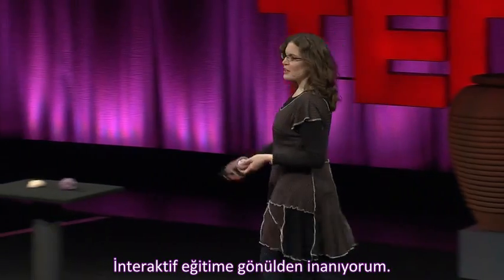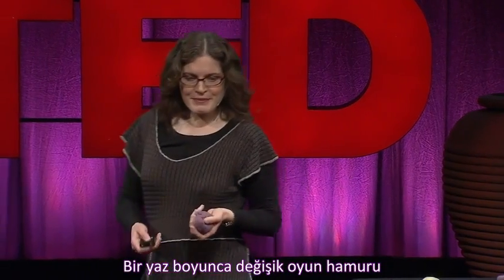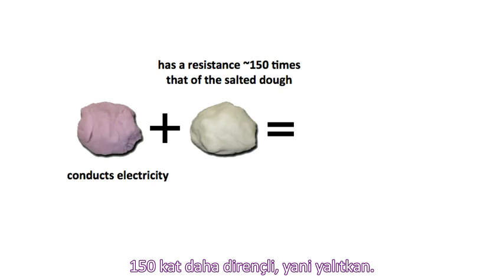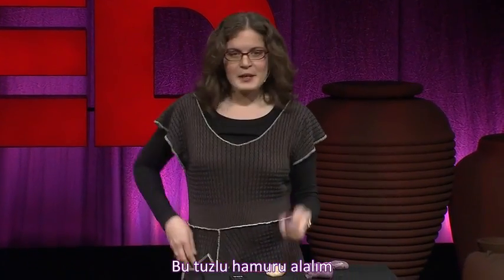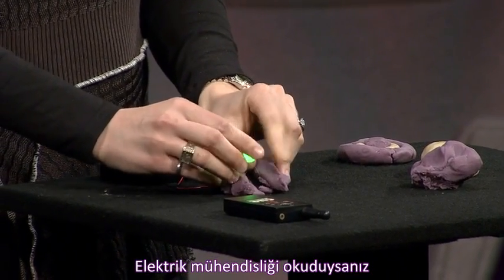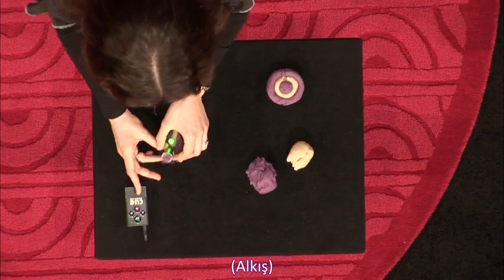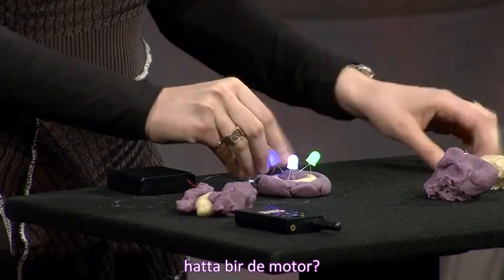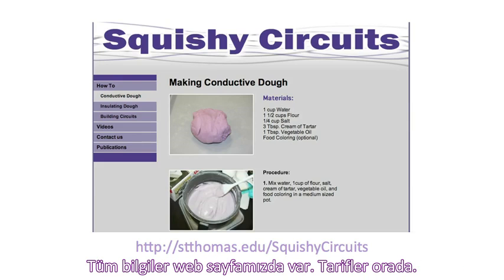AnnMarieThomas 2011 480p